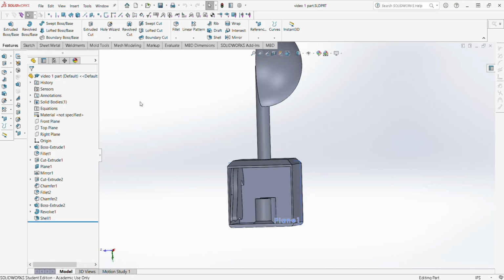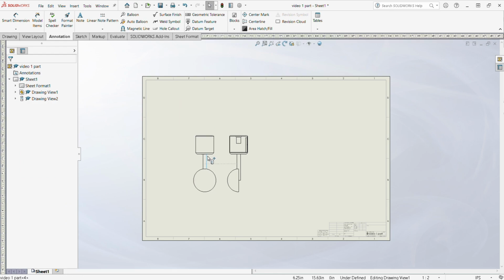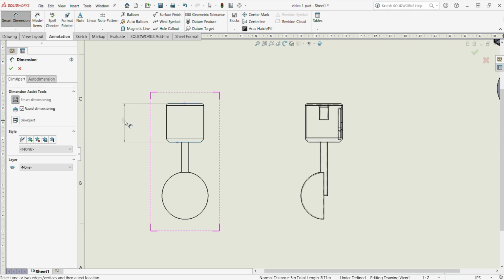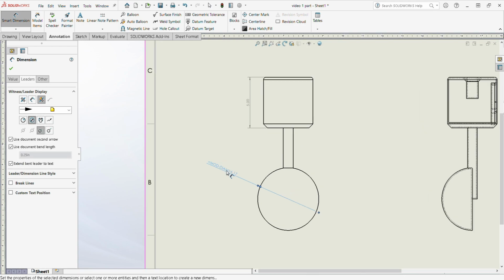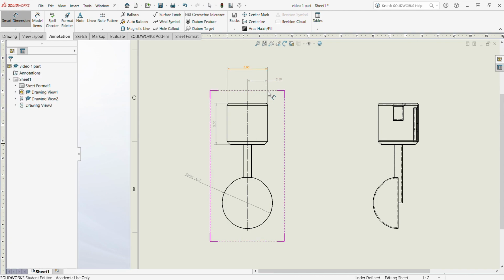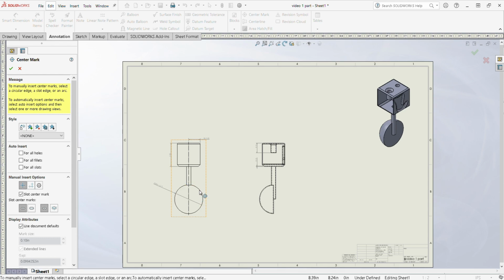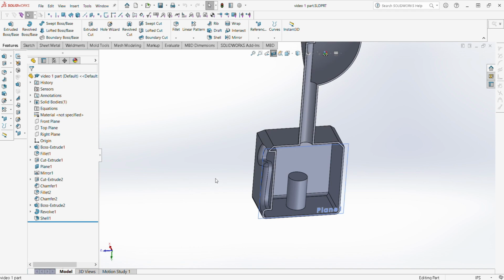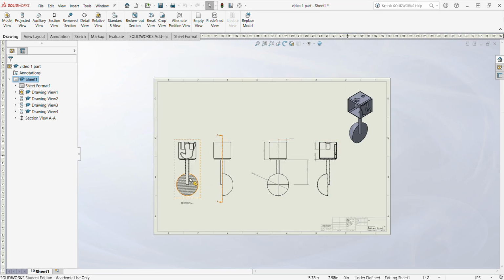Intro to SolidWorks Part 2 Drawings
Here is a quick start guide on drawings